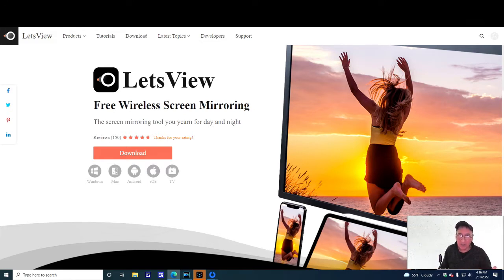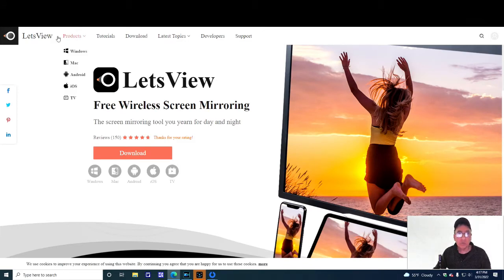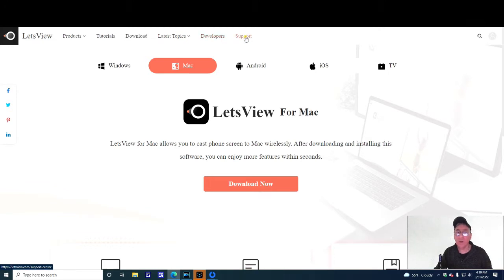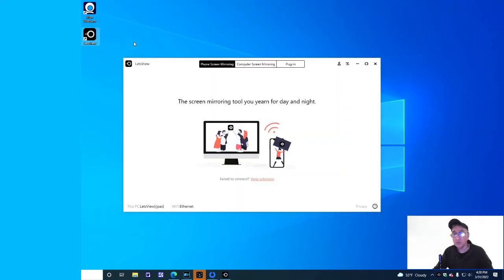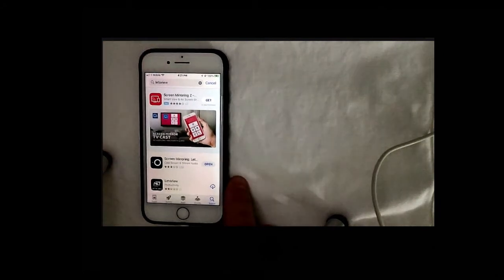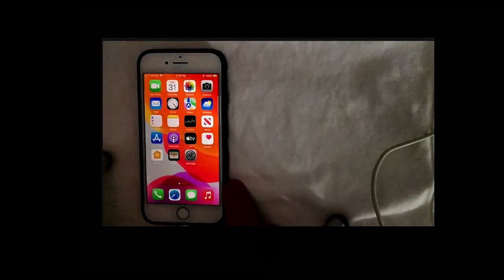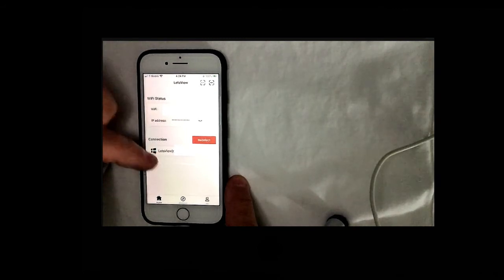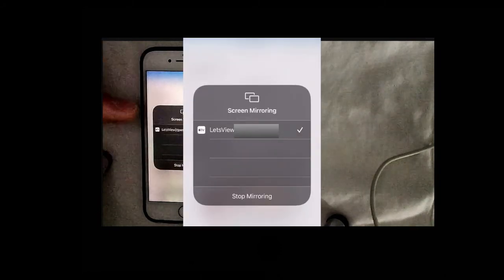Screen sharing with iPhone 8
In this video, I show people how to screen share using their iPhone 8.